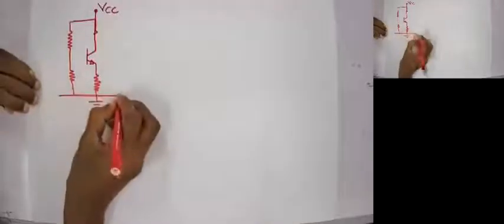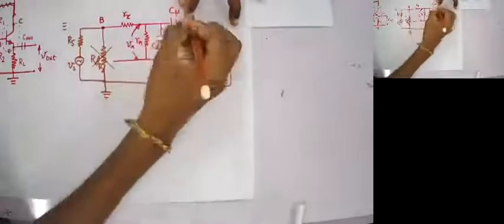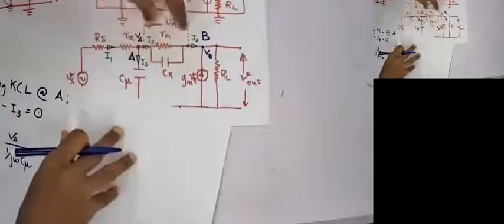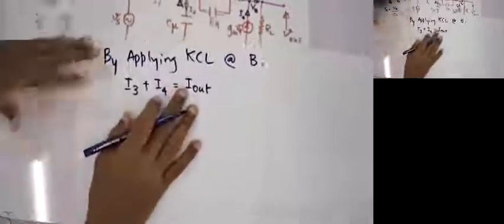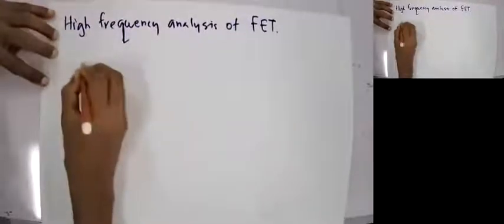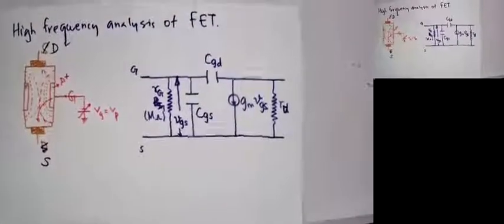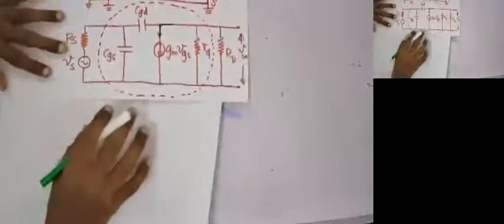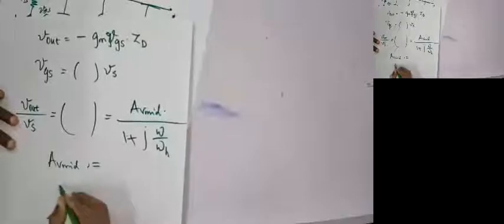Hybrid PI model, Common collector amplifier, Common source Amplifier